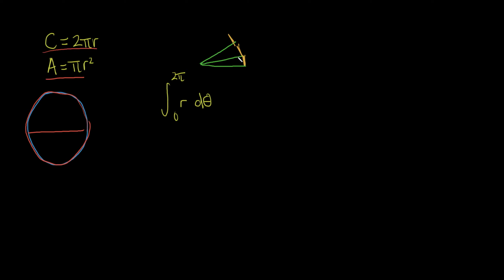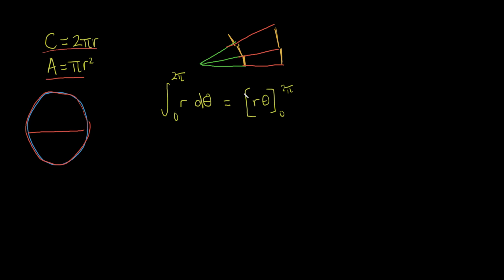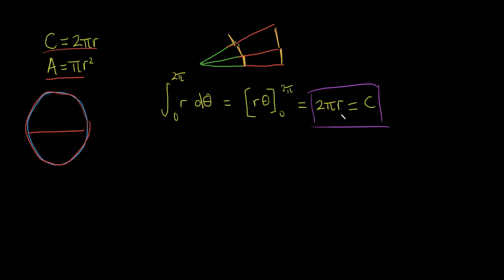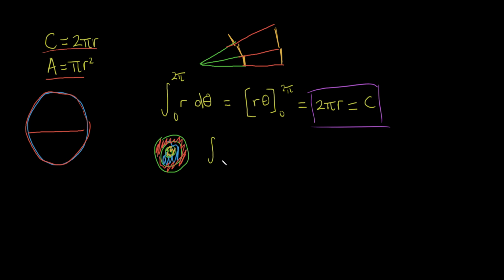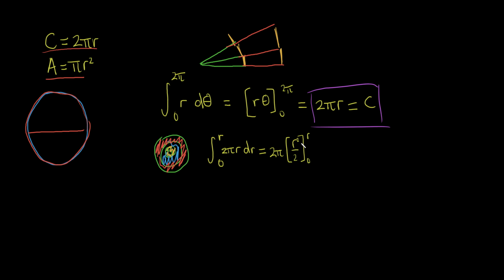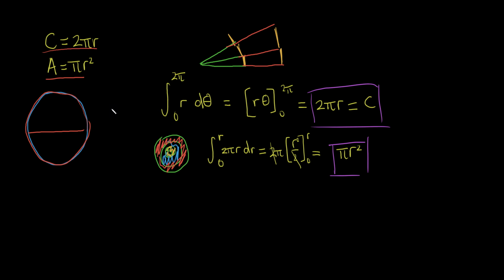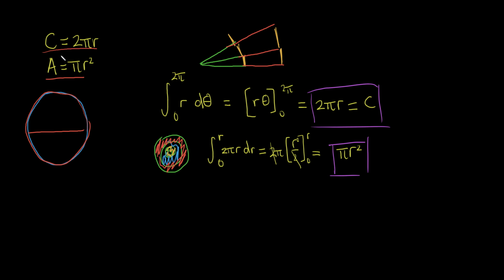How are circumference and area connected?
The circumference and area of a circle are engrained at a young age: 2 pi R and pi R squared. Why, though, is this the case? Elementary calculus provides an answer.